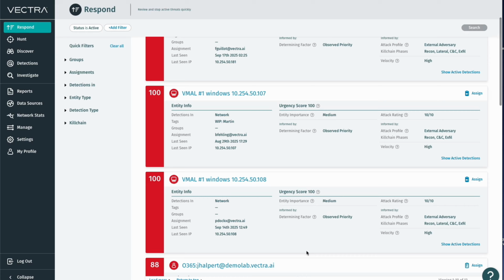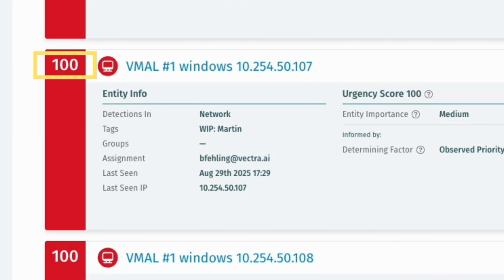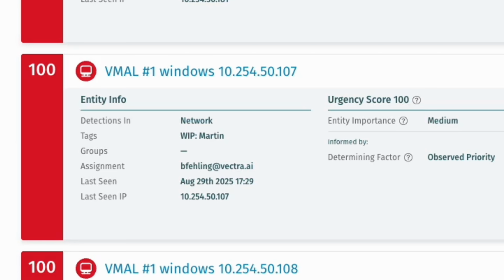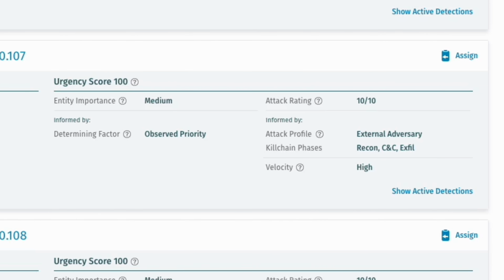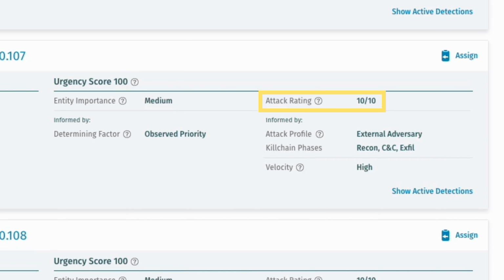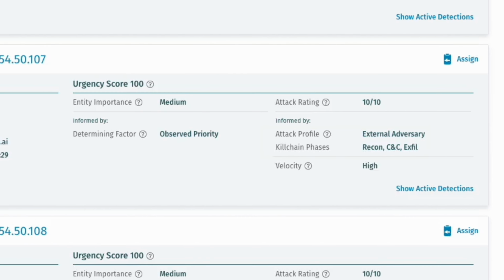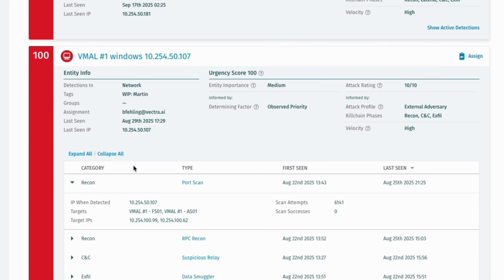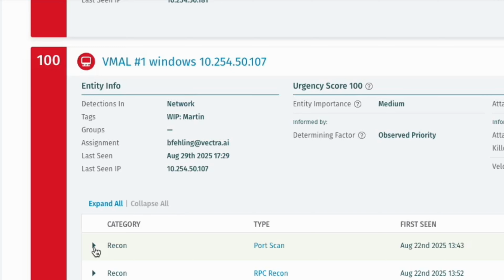How Vectra AI Instantly Prioritizes Cyber Threats | Demo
See how the Respond Module gives analysts immediate clarity by prioritizing high-risk entities and revealing why each threat matters.